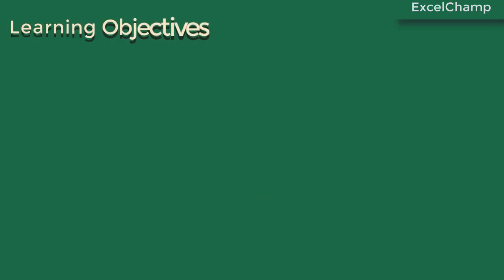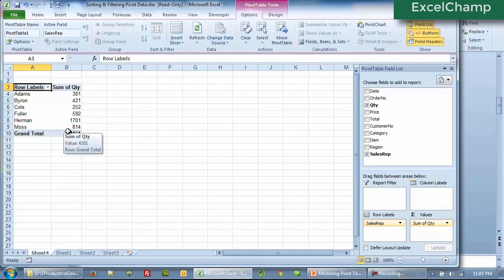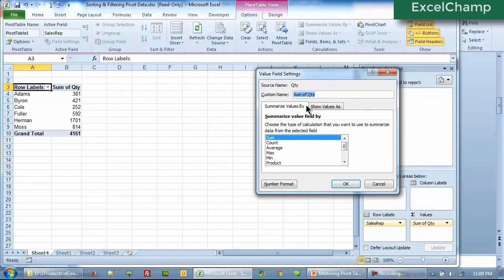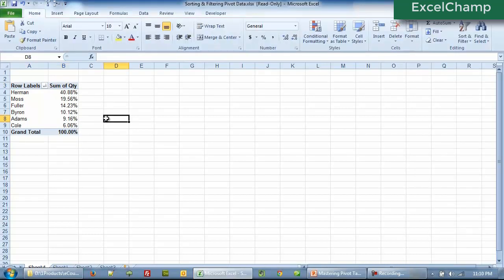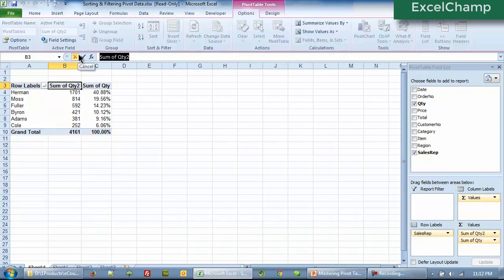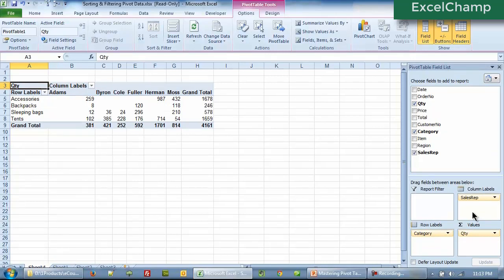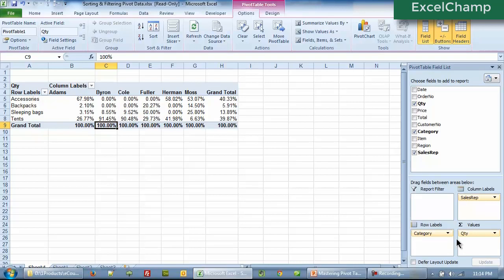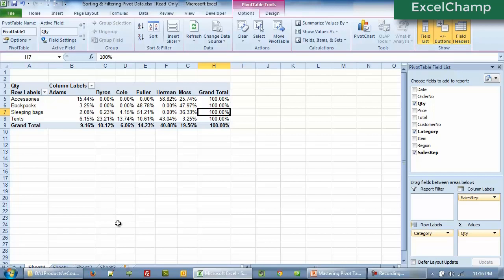Part 8: Summarize Data With Excel Pivot Tables (FREE FULL COURSE TO MASTER PIVOT TABLES - EXCELCHAMP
Introduction to Pivot Tables in Microsoft Excel
This is Part 8 of the 8 Part FREE COURSE to MASTER EXCEL PIVOT TABLES

In this video, you will learn:
* How to Show percentage value in Excel Pivots
* How to Analyze Data in Excel Pivot Tables
* Show value as grand total, row total, column total inside Pivot Tables

Learn the Basics, and then Master the advanced Techniques of Pivot Tables for Data Analysis with Excel. Be an ExcelChamp with our step by step Excel tutorials.

These techniques work with all the version of Microsoft Excel - Excel 365, Excel for Mac, Excel 2022, Excel 2019, Excel 2016, Excel 2013, Excel 2010, Excel 2007 and even prior versions of Excel can be used for creating Pivot Tables.

This step by step course is taught by ExcelChamp Founder Vinai Prakash.

COURSE DETAILS: This is a full course, consisting of multiple videos. Make sure to watch all the videos to gain the most of the Pivot Table Techniques of Microsoft Excel.

TABLE OF CONTENTS FOR THIS PIVOT TABLE TRAINING COURSE

* Here we introduce the training course to you, to tell you about the topics covered, and the best approach to gain the most out of this Training Course on Pivot Tables in Excel.

* How to create a pivot table in any version of Excel
* Learn to create your first pivot table with the Exercise File provided.

* Menus & tables of pivot tables
* How to apply table styles to any Pivot
* How to start over if you make a mistake in creating or manipulating the pivot table

* Making a format change in Pivots
* How to View the calculations
* How to Change the Field names in Excel Pivot Tables
* Changes Number formats in the Pivot Table
* Replace blanks with zero or other values in a Pivot
* Changing summary calculations inside of a pivot

* Add & remove subtotals easily
* Adding & Removing Grand totals in Pivot Tables
* Suppress the display of subtotals
* Show more than one subtotal per field [AMAZING TRICK]
* How to do this amazing trick and steal the show!

* How to sort data inside a pivot table - ascending or descending order
* automatically sorting a pivot & manually sorting based on your logic

* Using the filter icon in a pivot table
* Select and clear the items from a filter in a Pivot
* How to use filtering on a text field in a Pivot
* How to use filtering for date & time columns inside a pivot table

* How to create a new calculation, computed item, calculated item in Pivot Tables
* How to Edit a Computed Item inside the Pivot Table
* Multiple Advanced uses of computed column in a pivot table

You can reach Vinai Prakash to conduct a Excel Training for your company - via classroom, or virtually over zoom.